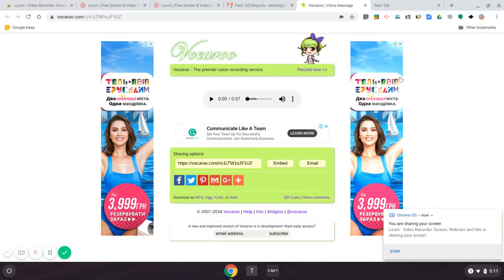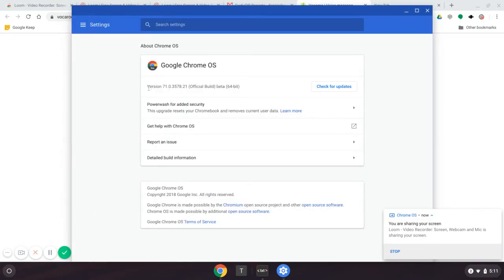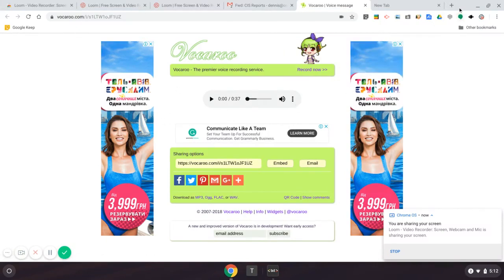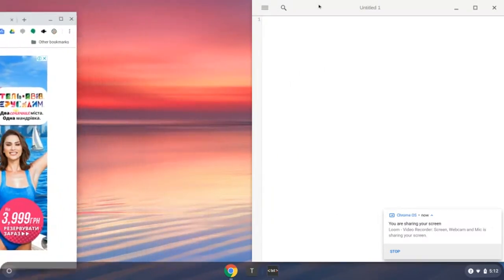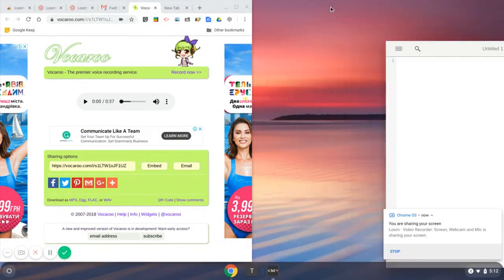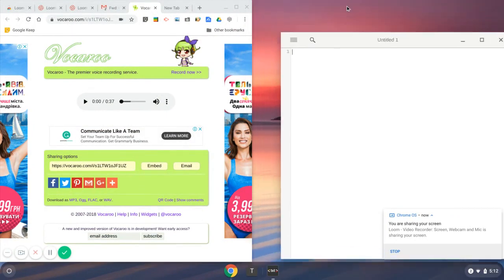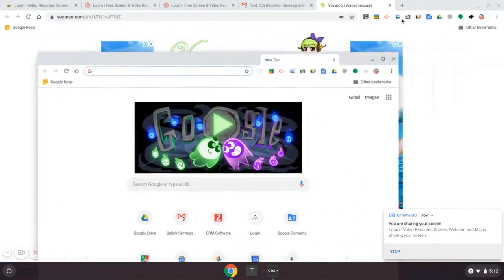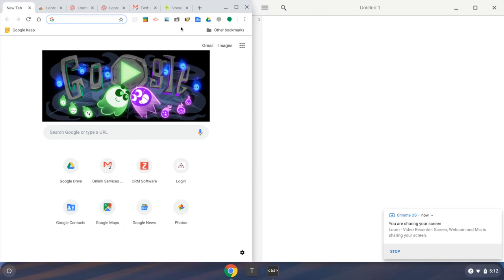Chrome OS Version 71.0.3578.27 beta (64-bit) split screen function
Drag one app to the left side and drag the other app to the right. Chrome OS will split your screen evenly for you.